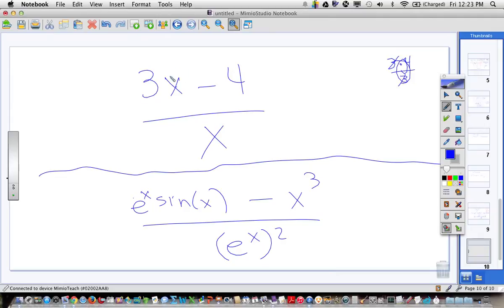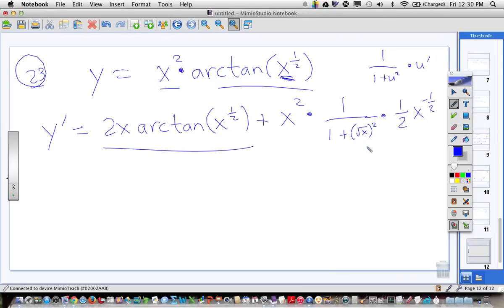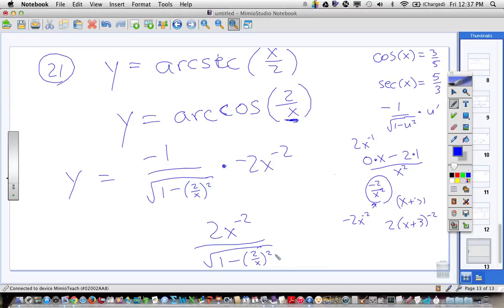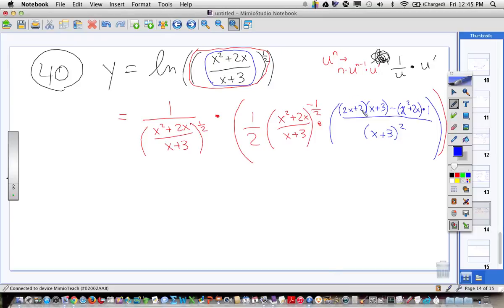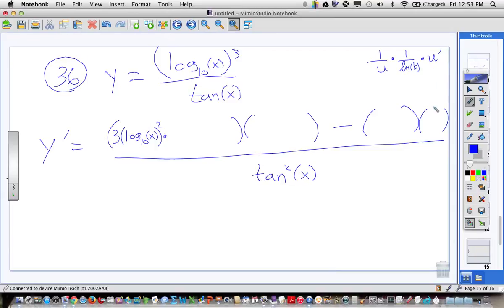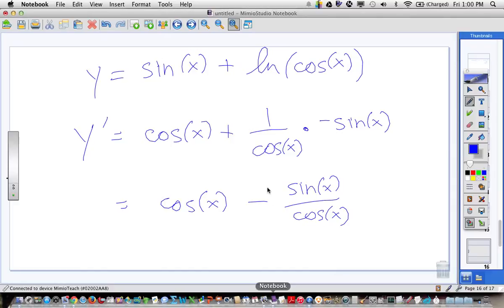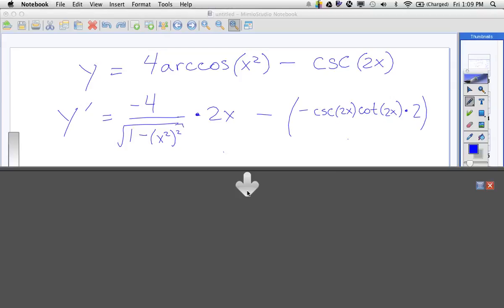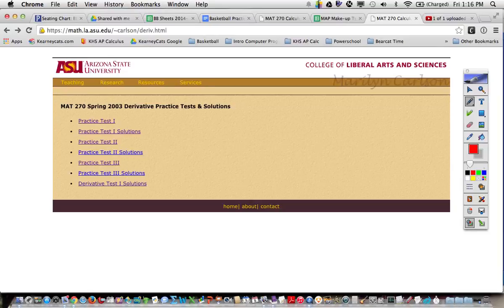Dec. 5 Class Video Block 3